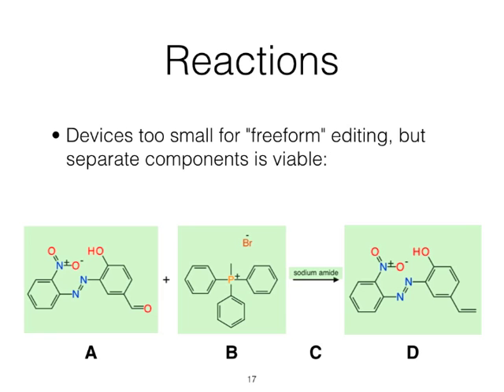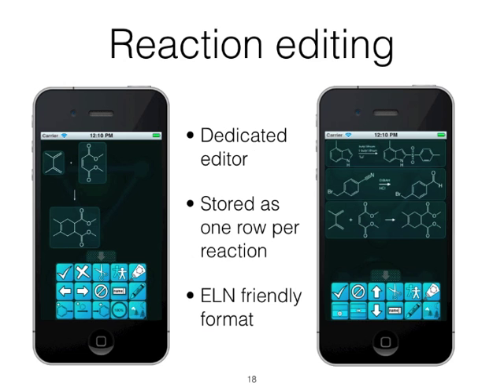Chemistry In Your Pocket (Alex M. Clark)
Shrinking cheminformatics applications for mobile devices (Anaheim, March 2011)